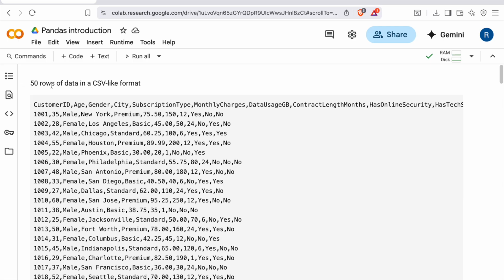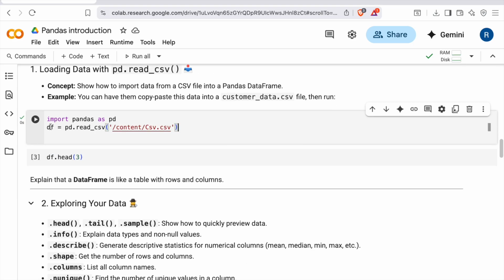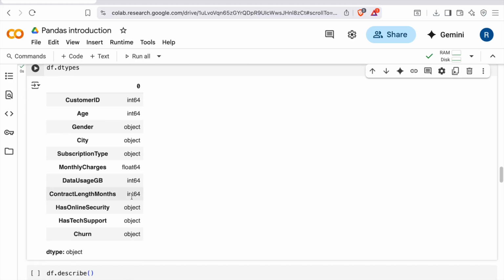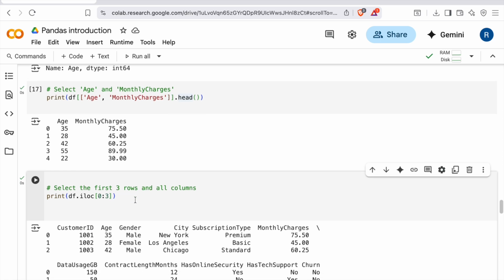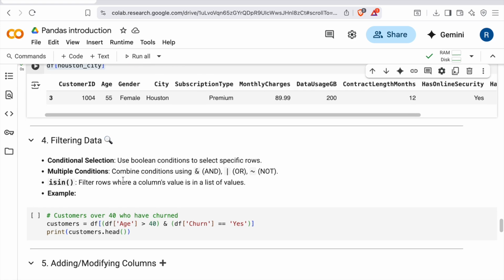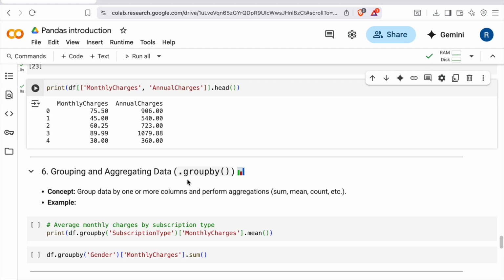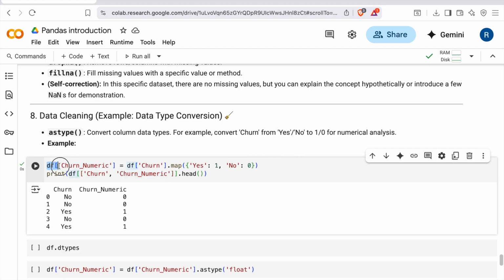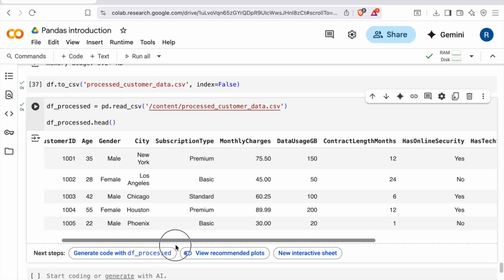Basic Pandas Introduction | Machine Learning | AI & LLM Engineering.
I have summarized a gist of how to use pandas package for data analysis and preprocessing before building any robust ML or AI models. I aim to make videos that benefits people who are stepping their foot into the world of LLMs'.